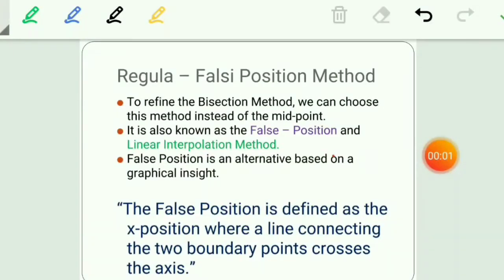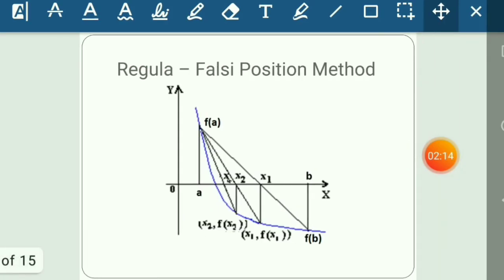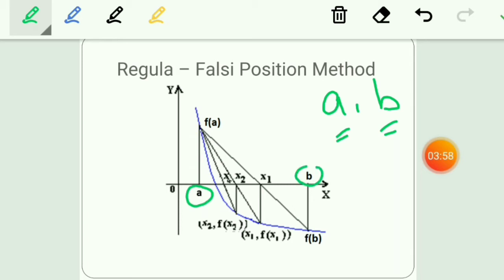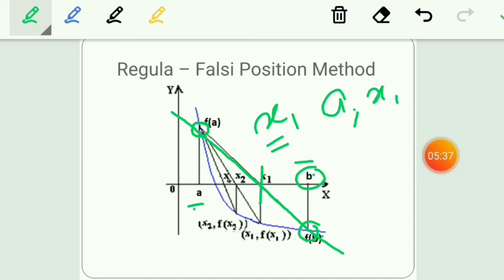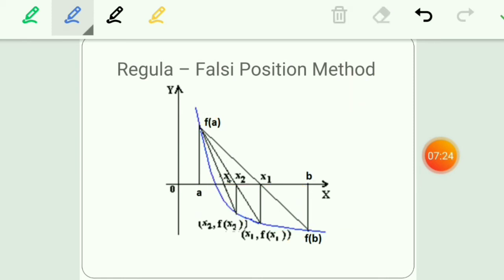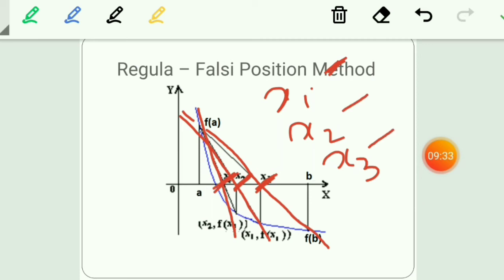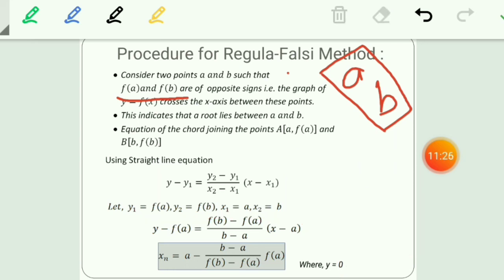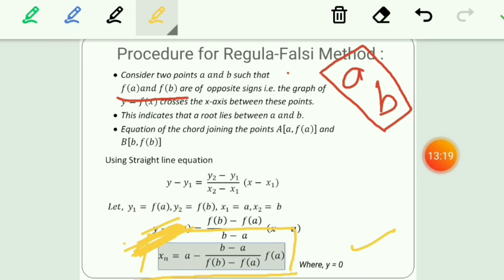Procedure of Regula-Falsi Position Method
A complete procedure and a wide explanation about the method can get here.